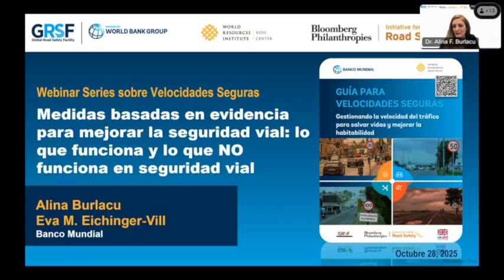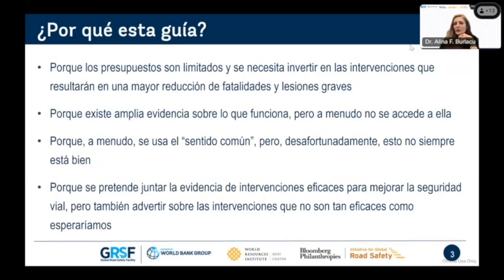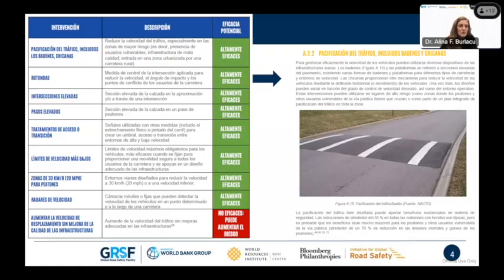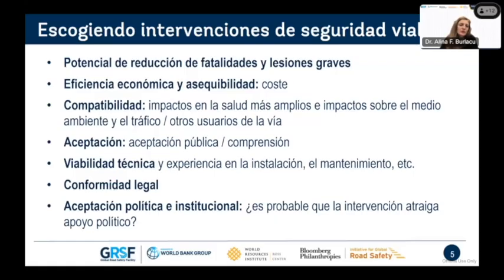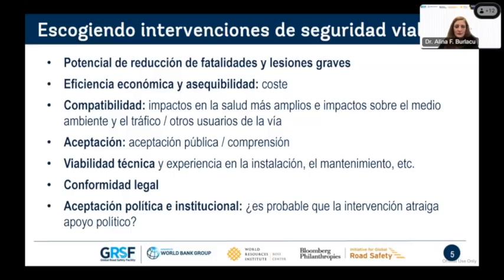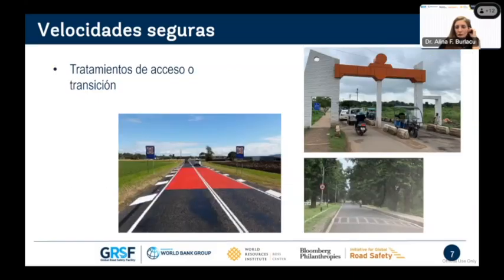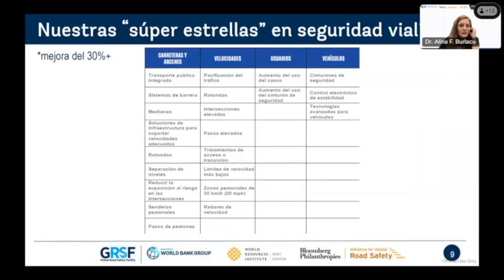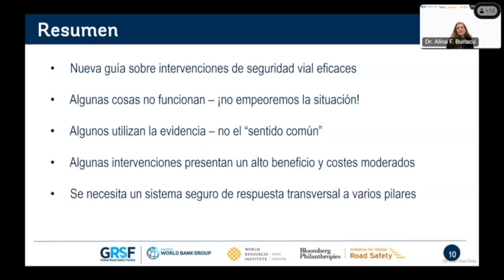3.1. Lo que funciona y lo que no funciona en la gestión de la velocidad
Sesión 3: Cómo apoyar velocidades seguras
Ponente: Dr. Alina Burlacu, Banco Mundial